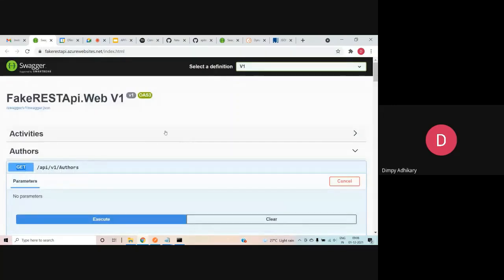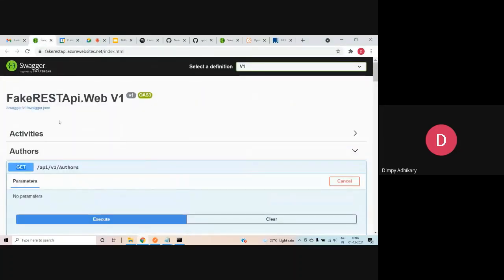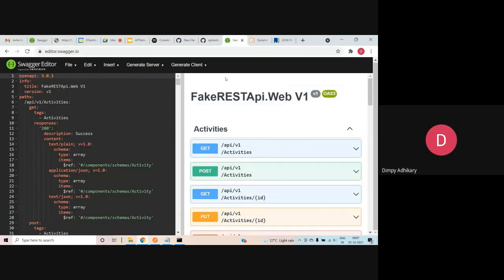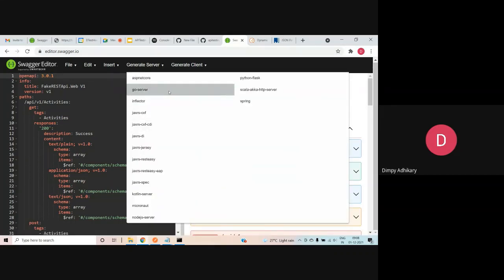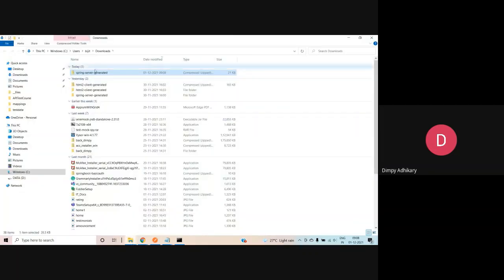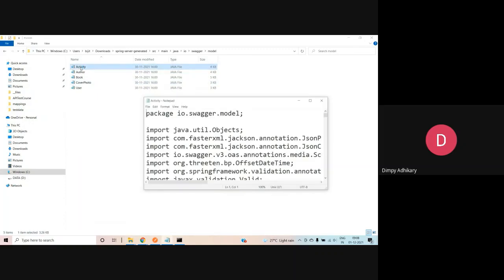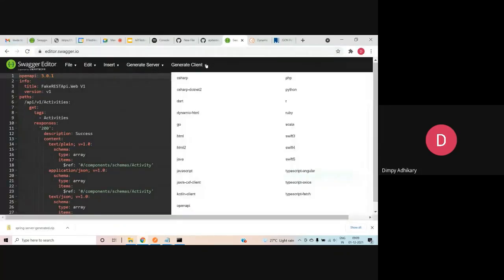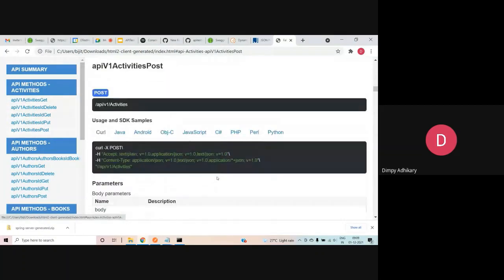Code generation using Swagger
In this video, I explained how can we use swagger tool kit to generate code from swagger specification.